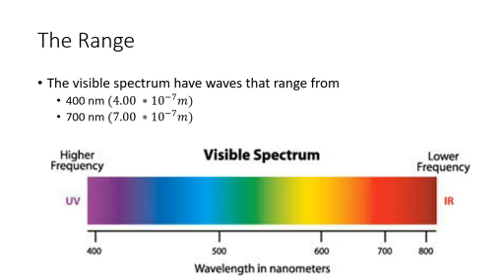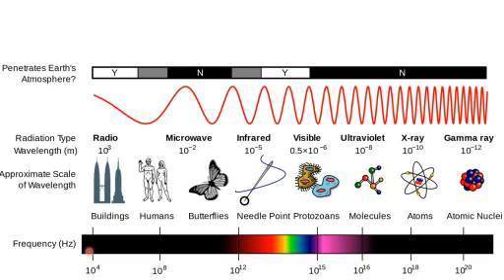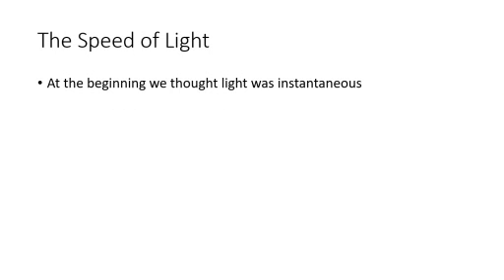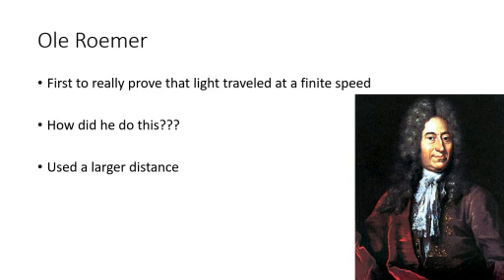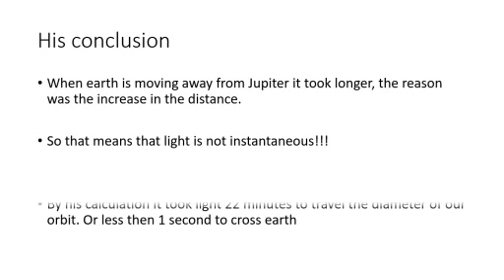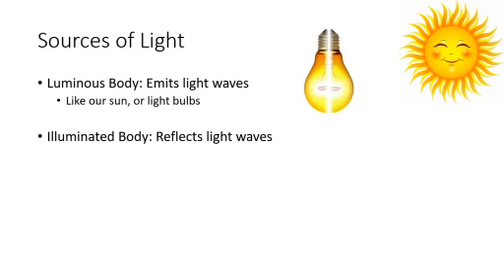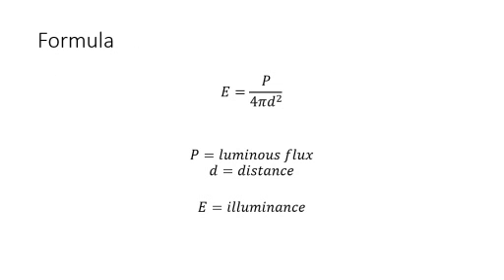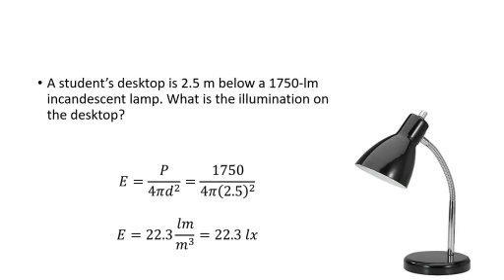VCA Physics 16-1 Light